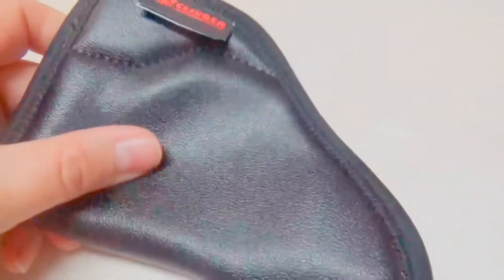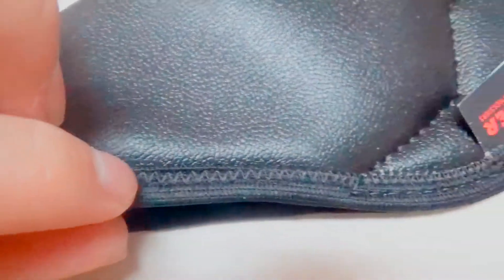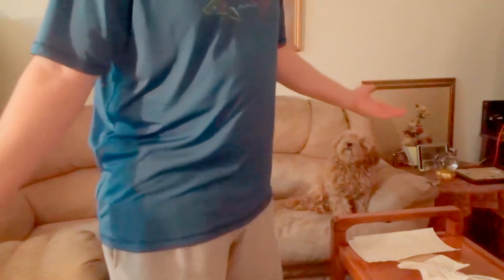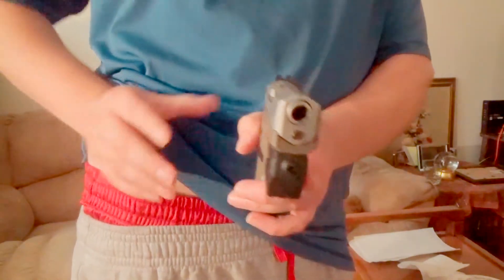Clinger Comfort Holster Review Most Comfortable? Best Concealed Carry? Budget Compare To Sticky?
This is my review of the Clinger Comfort Holster. I was VERY surprised at how USABLE this holster was! Its a MUST buy for every compact pistol I own! Bottom line. this is the ONLY holster I trust to carry concealed inside my waistline while wearing sweatpants or basketball shorts! For the price you cant go wrong!

Clinger Holster

V2 No Print Wonder (Clinger Holster)

BackBone(TM) Paracord Rifle Sling - Gun Sling / Rifle Sling - Handmade in the USA With Authentic TOUGH-GRID Mil-Spec 750lb Type IV Paracord and Mil-Spec Swivels

Tough-Grid 750lb Paracord (Various Colors)

Tough-Grid 700lb Reflective Paracord

Tough-Grid 550 Parcord (NEW PRODUCT)

Tough-Grid Ultra Cord (15x Stronger Than Steel. and it FLOATS!)

Tough Grid Shock Cord (Bungee)

Rifle Accessories:

Slip On Recoil Pad (All sizes)

Bushnell Banner Dusk/Dawn Scope

Bushnell TRS 25 Red Dot

Bob's Gear:

Multicam LBX Pants

Tilley Multicam Hat

(Mossberg 500) Shockwave Raptor Grip  (Best Amazon Price)

(Remington 870) Shockwave Raptor Grip

OPSol Mini-Clip (Allows easy drop in conversion to shoot Aguila Mini-shot 12 gauge shells)

Voodoo Tactical Scabbard (Fits this shotgun PERFECT)

SAS TACTICAL SURVIVAL BOW (AMAZON BEST PRICE)

Teva Sandals

Oakley Sunglasses (Upgrades to Bobs!)